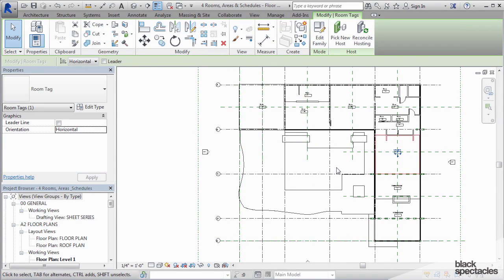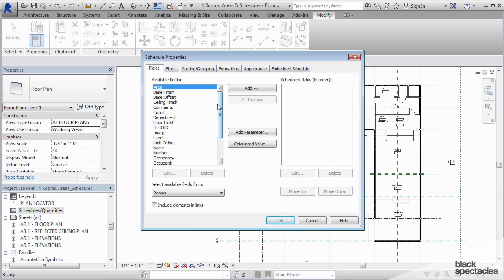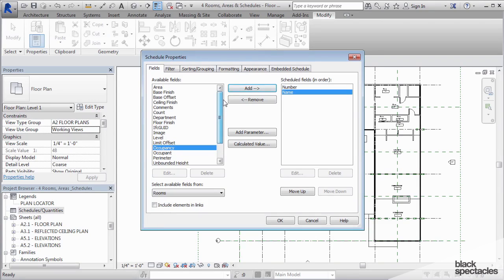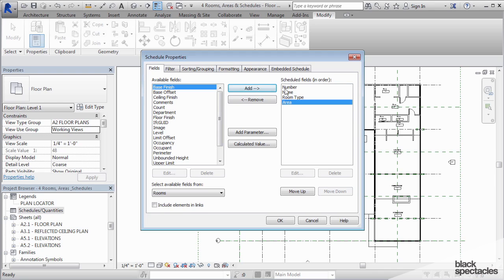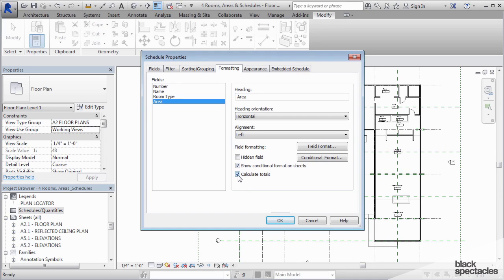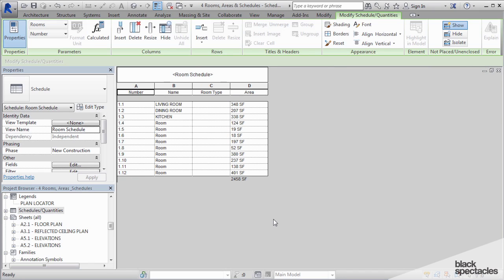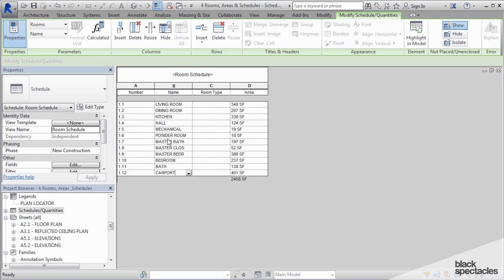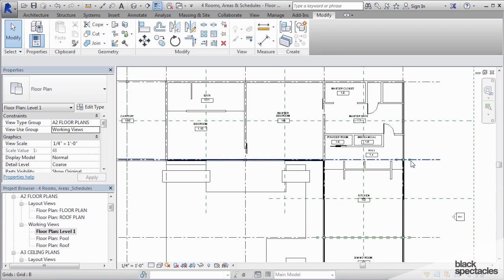Revit 2015 Tutorial Creating a Room Schedule | Black Spectacles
View the entire course: Revit 2015 Basics- Conceptual & Schematic Design

So a better way of doing it or an alternate way of doing it is to create a schedule and this is where the data part of Revit comes in. This is how you can start gathering data but it can also be used to help you manage the model as well. And I'm going to scroll down in the project browser to where it says, "Schedule Quantities," and I'm going to right click where it says, "Schedule Quantities" and say, "New Schedule" and we're going to create a new room schedule.
Male: So I'm going to scroll down to where it says, "Rooms," click "Rooms." It's just going to be called, "Room Schedule." The phase is "New Construction," click "Okay." And on the very first page of the handout is what we want the room schedule to look like. So to add the fields that you want to the schedule, you select on from this list over here. Now, this is the list of all of the available parameters that are currently in the file. And so the first one that I want is number. So I click on that and I say, "Add." On this side, the lists of the parameters on this side, the one that's on the top is on the left side of the schedule and as you go down the list, it goes left to right. So numbers first, then I find "Name," and then followed by "Room Type," which I don't have in there. So we're going to add that parameter and we're going to add... Just like we did with ones for the project browser, we just add a parameter called, "Room Type" and it's going to be a text-based parameter, and we're going to put it under "Identity Data."
Now, I don't have to select what category it's been assigned to because I'm already in a room schedule so that Revit already knows it belongs to "Rooms." And there is "Room Type," and then lastly, we want "Area." Now, if you had added these in a different order, you can always use this "Move Up, Move Down" to reshuffle it on the list to get it into the proper order. Then we're going to go to "Filter." Now, I don't want to filter anything out but I could if I wanted to. I just want to show everything, that's all the rooms that are in the model.
So we'll skip to the next one, sorting and grouping. I want to sort by number. So that puts all of the rooms in order by number, that's all I want. Then we're going to do a grand total and what I want is just the total only. And then we go to "Formatting" and here under "Formatting," I have to tell Revit what I actually want it to total, and so I want it to actually total the area. So I click on "Area" and I say "Calculate Totals."
And now, the last tab here, well, actually the last two tabs here, this is just appearance. So this is just how Revit shows the schedule. It's pretty self-explanatory as to what all of this is and then this is something I don't really want to get into as part of the intro class. So click "Okay" and then there's our schedule.
Now, I'm looking at the floor plan and I can see what the room numbers are. Based on the room number here, I can on the schedule, just click where it says, "Room" and I can type in the room name. So I can say for "1.4," it's the "Hall." For "1.5," that's "Mechanical. And this is a little bit easier sometimes to do it from a schedule than it is from a floor plan sometimes, and you can type in all of these different spaces. Now, if you have spaces that have the same name, you can pull them down from this "Pull down" menu. You don't have to type them every single time but most of these rooms have unique names so I can't do that with this project. And this is the "Master" and "1.10" is "Bedroom," "11" is "Bath," and then lastly, we have "Carport."
Now, the beauty of this is that if you change information in one location in Revit, it updates everywhere. You can do that in a schedule, you can do that in a floor plan, you can do it in the tag, you can do it in the properties of the room, you can do it anywhere you want. As long as you're updating the information, it updates everywhere. And so now, if I go back to the "Level 1" floor plan, you can see that all of those names have been updated in the floor plan. Because I changed them in the schedule, they automatically change here. That's one of the beautiful things about Revit, is if you edit something in one location, it updates that information everywhere throughout the entire project simultaneously.

Black Spectacles is the home of online learning for architecture and design. With your Black Spectacles membership, you can watch the rest of this course and any of the thousands of video tutorials we have built to help you learn architectural software and to prepare for the Architecture Registration Exam. Visit BlackSpectacles.com now to get started.